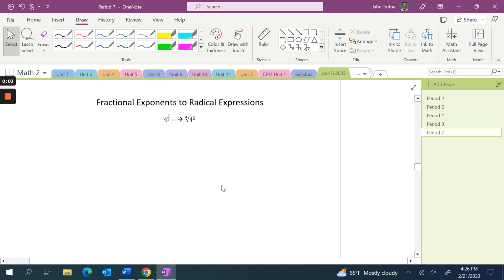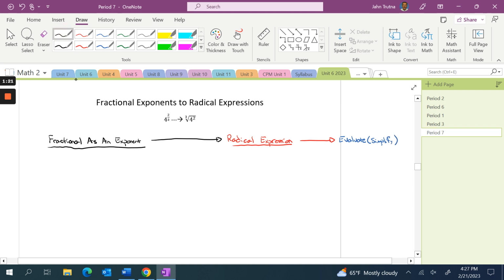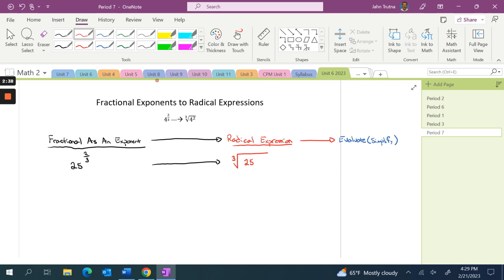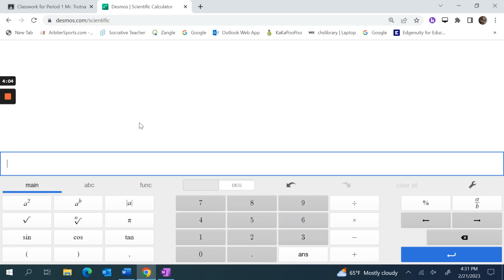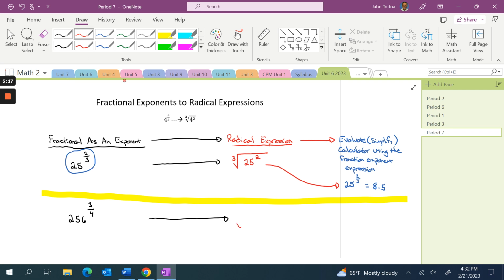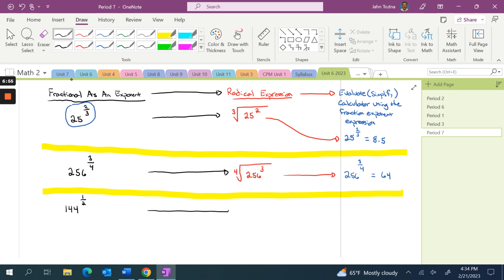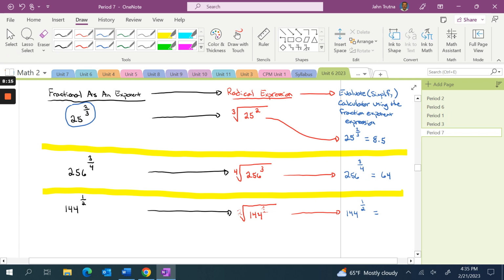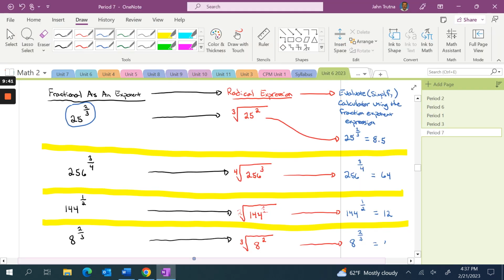Fractional Exponents to Radical Expressions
Mr. Trutna
Math 2